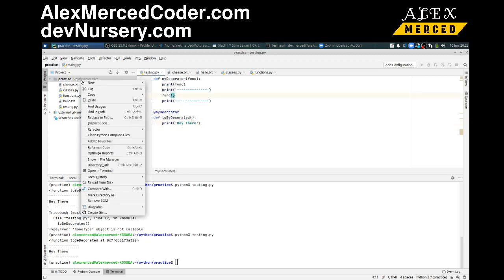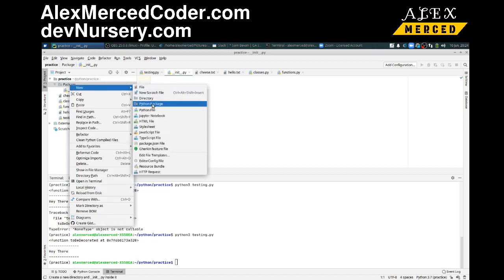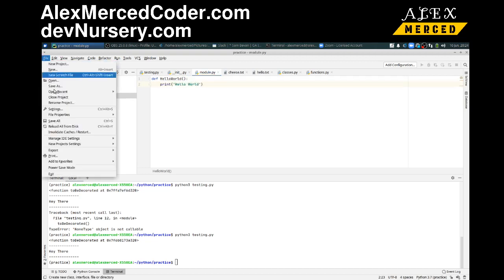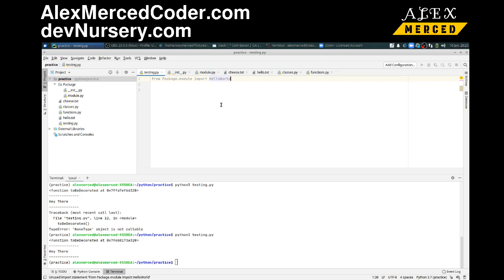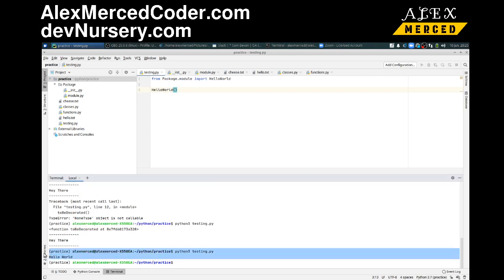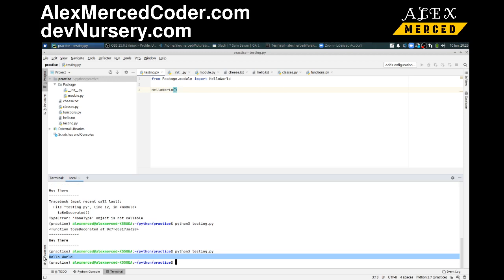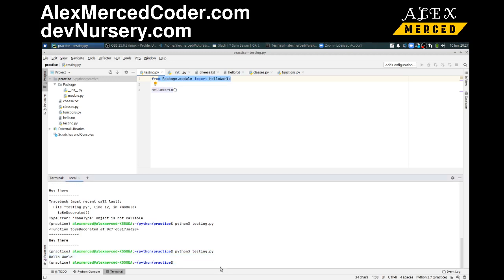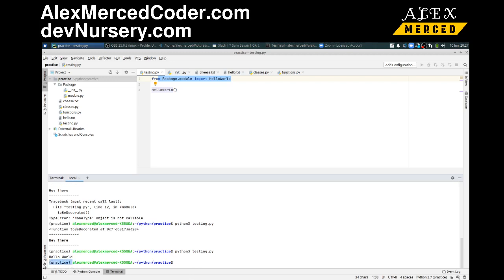AM Coder - Python/Pycharm #11 - Python Packages (__init__.py)